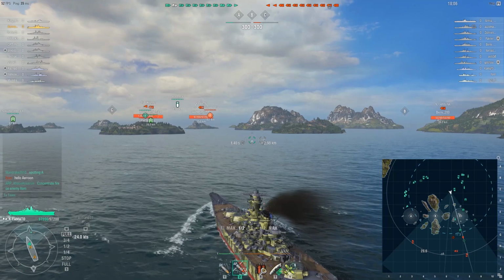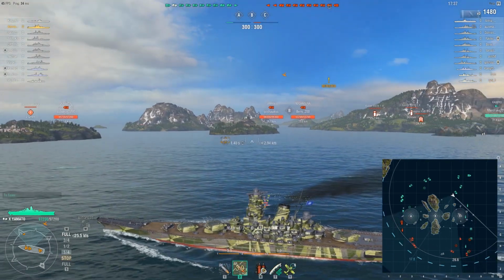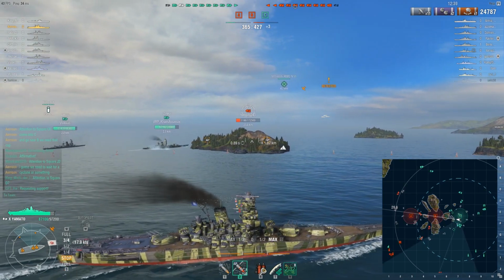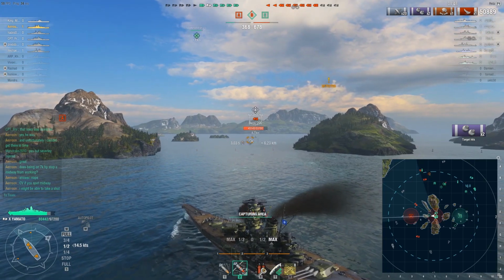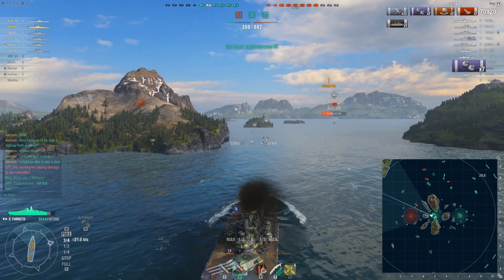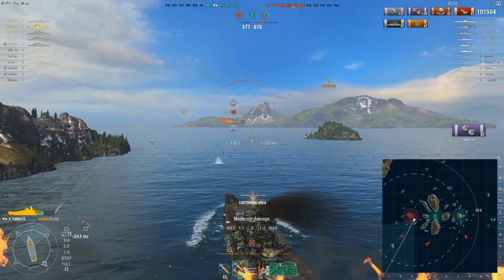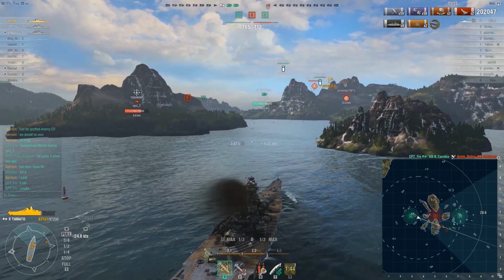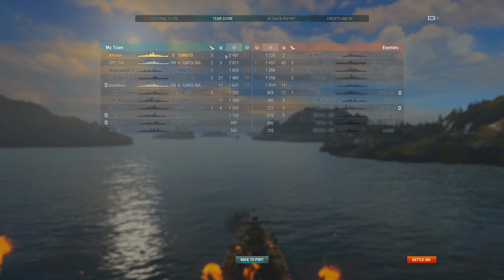WoWS: Yamato - DDs Should Not Hunt CVs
A nice Yamato match where I do some things on Shatter. The lesson learned from this one is that a destroyer should not try to hunt an aircraft carrier. It does not end well for the DD past low tiers.

World of Warships footage of the tier 10 Japanese battleship Yamato on the map Shatter in a Random Battle.